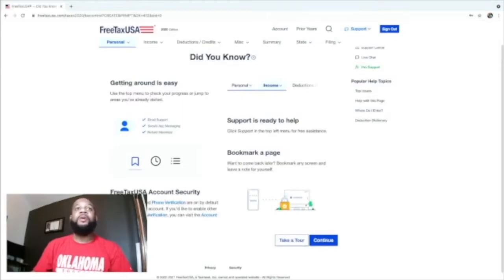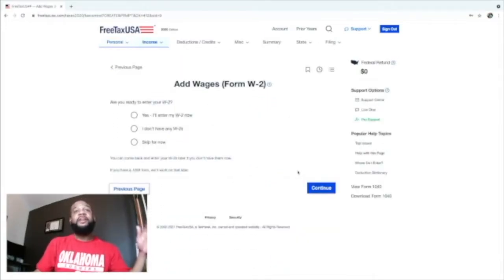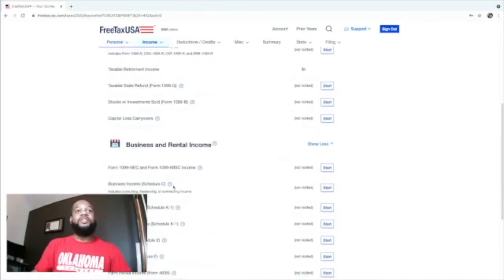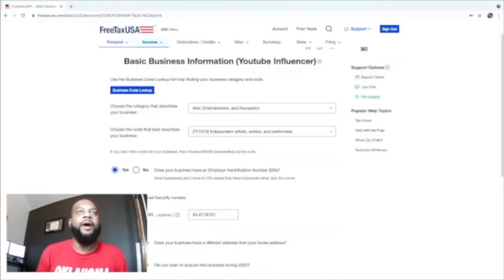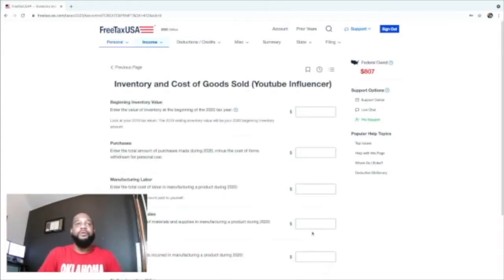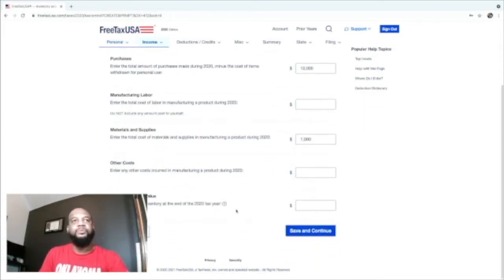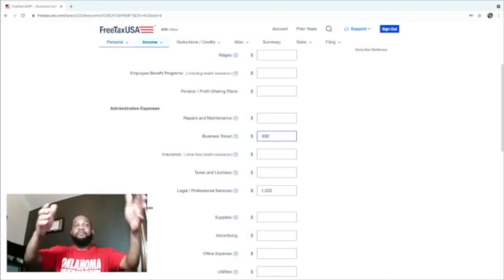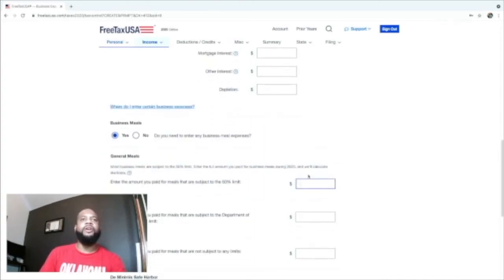How to Save Money Filing Free Federal Tax Return Pt 1 - Schedule C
Follow me on Nike Run Club: Everyday Thang PJ Youtube